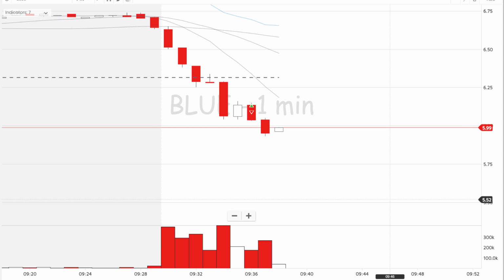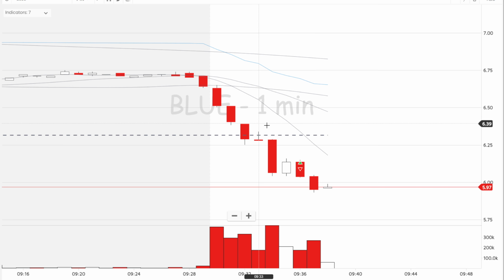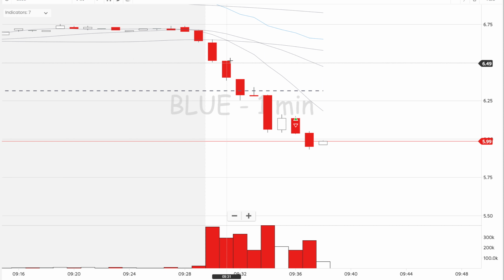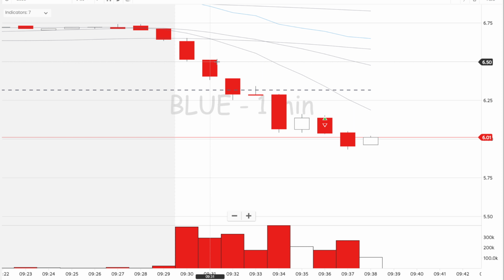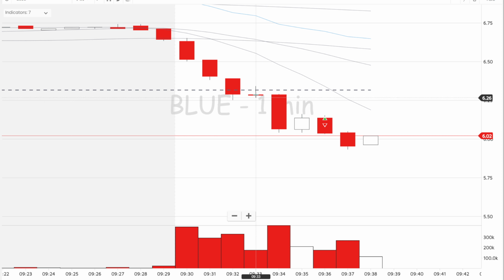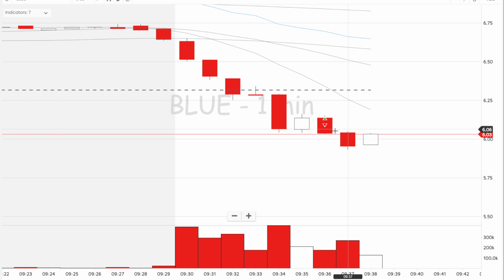🔴If your strategy doesn't work here, walk away - Andy's Day Trading Recap